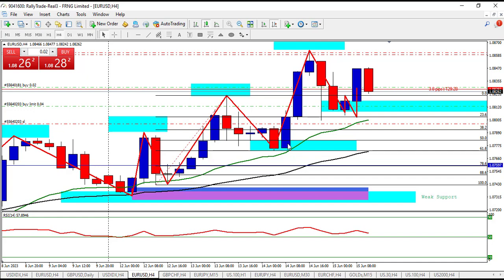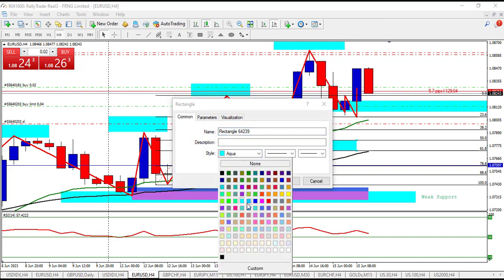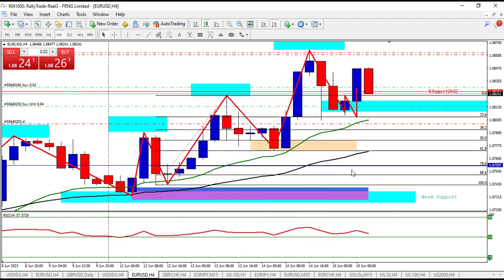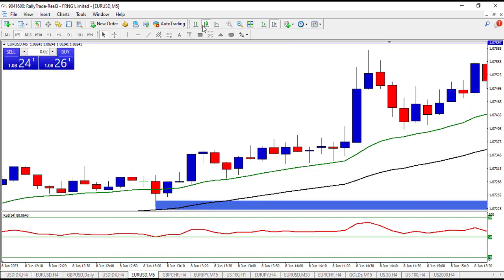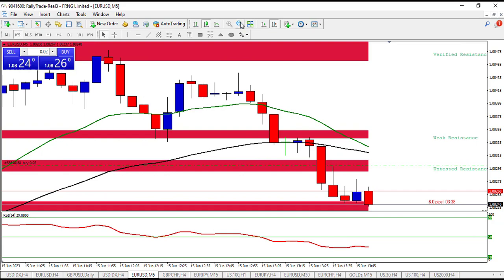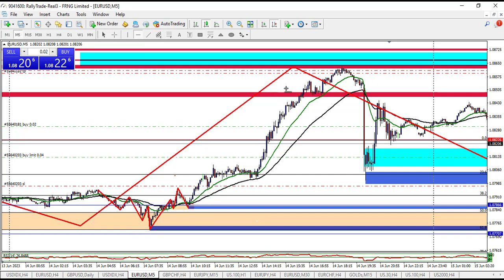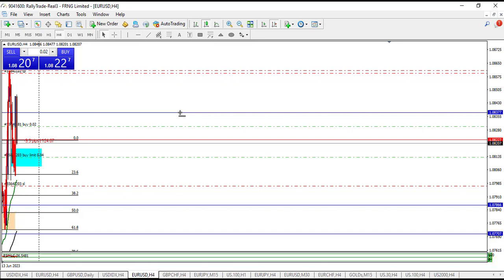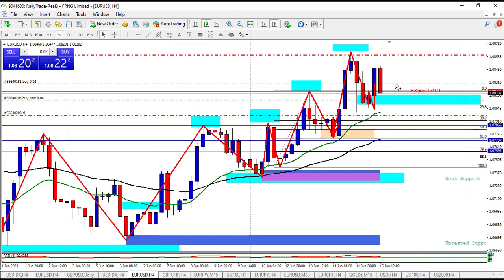VIP ONE on ONE Training by Emmanuel Odogwu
VIP One-on-One trainings, on Market Structure Analysis